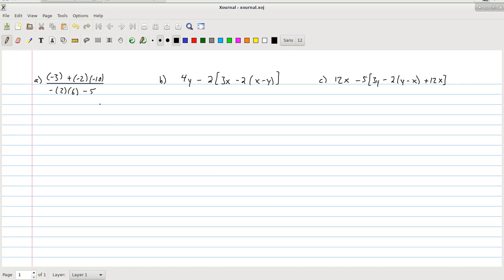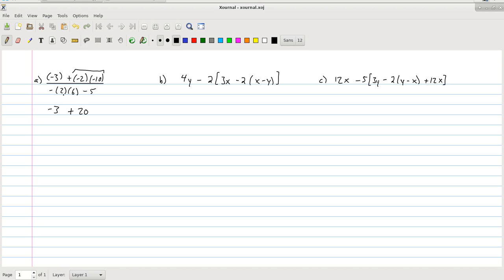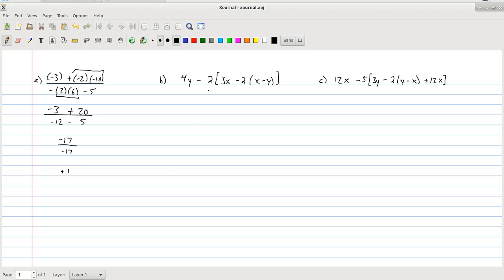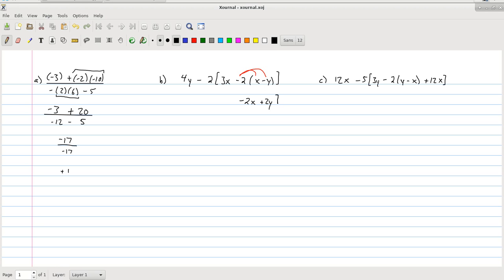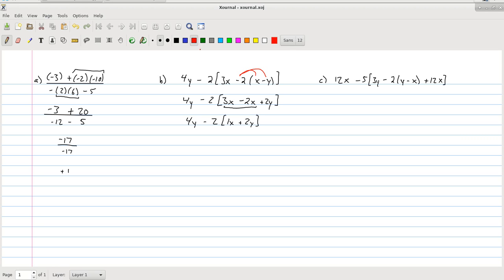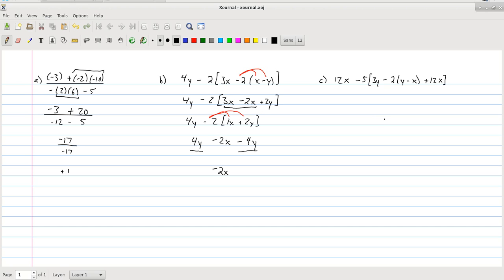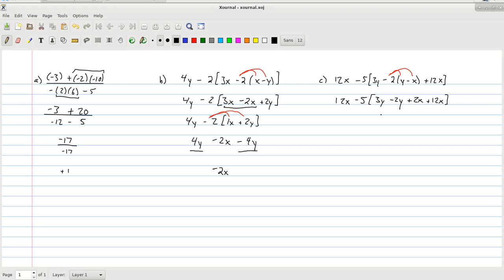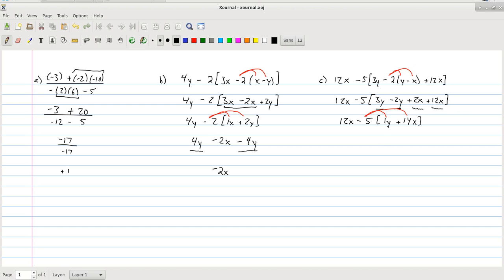Math 150 - Final Exam Review #1